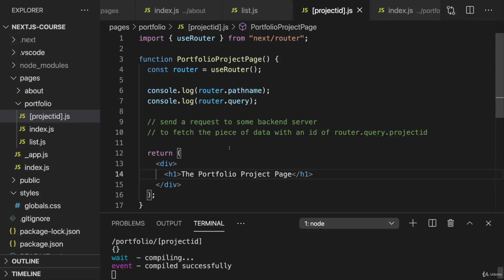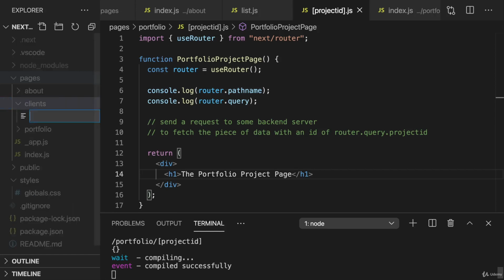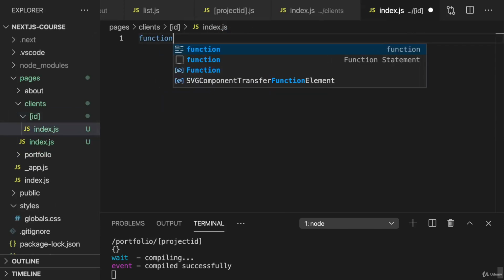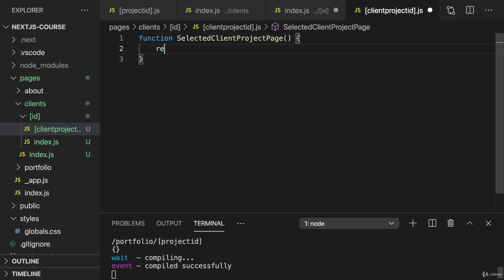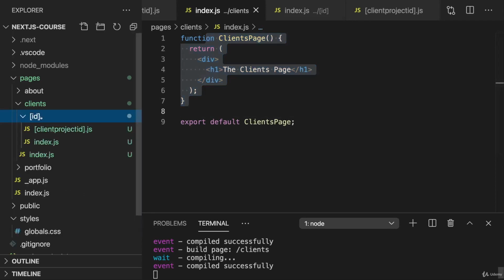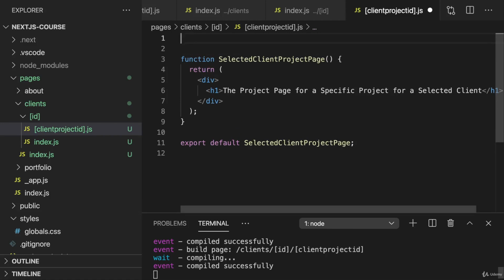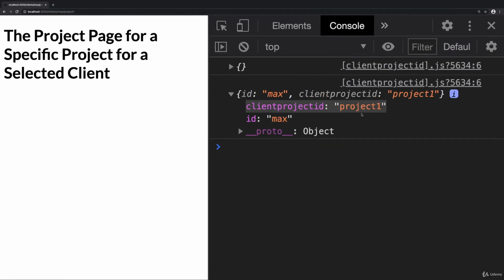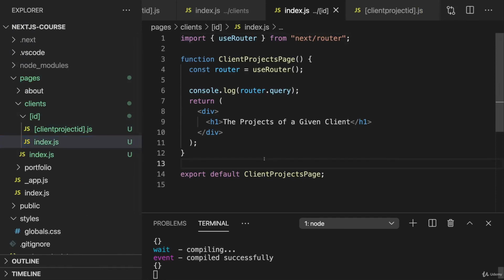057 Building Nested Dynamic Routes & Paths